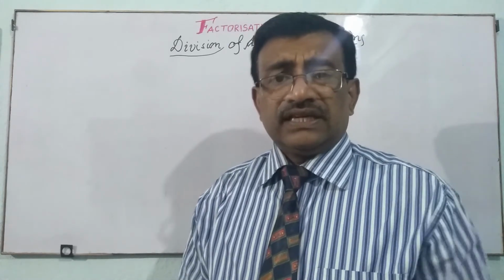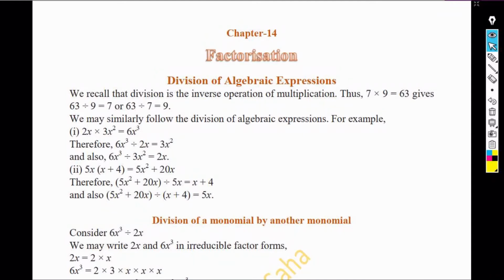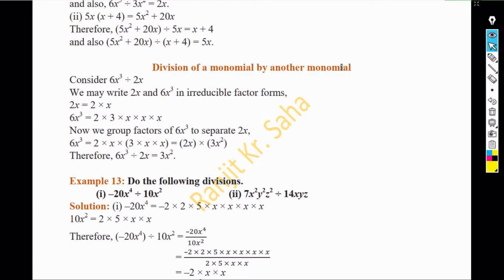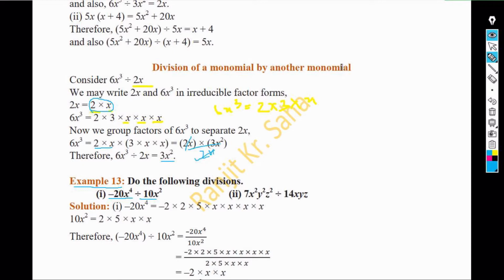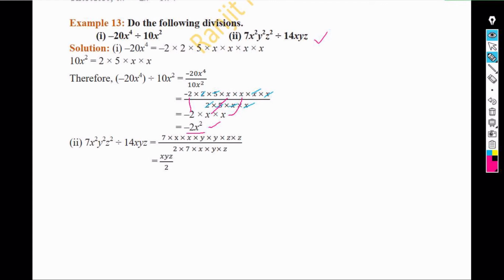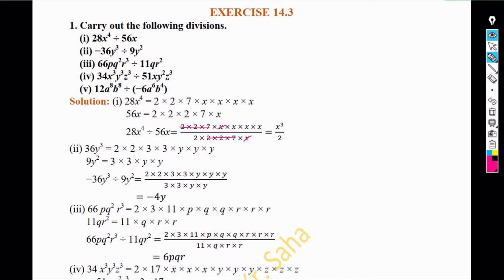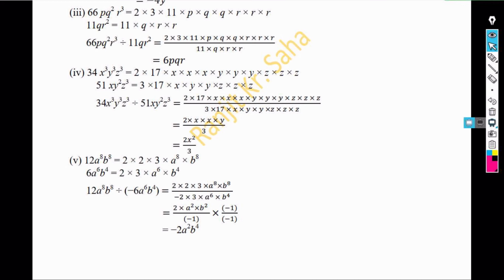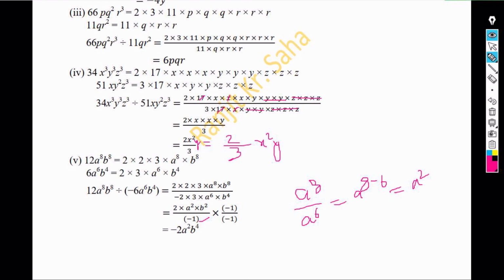Factorisation || Division of Algebraic Expressions || Class 8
Chapter 14 NCERT || FACTORISATION
      *Division of Algebraic Expressions
                   *Division of a monomial by another monomial
                                   *Example No.13